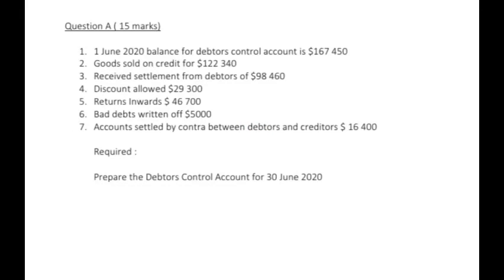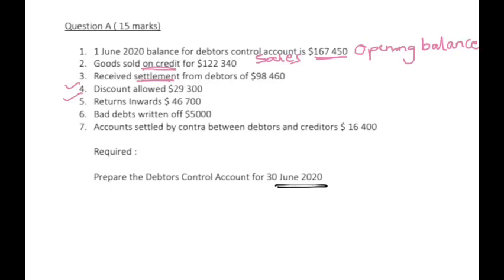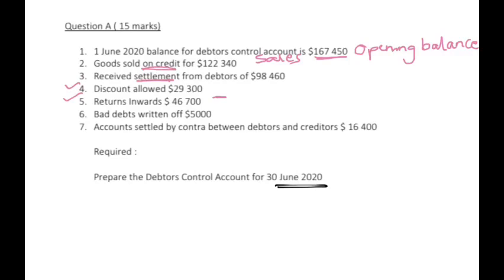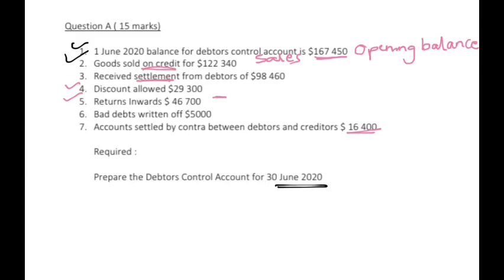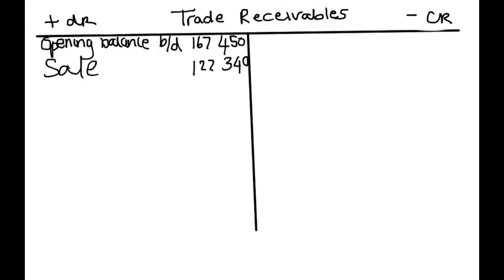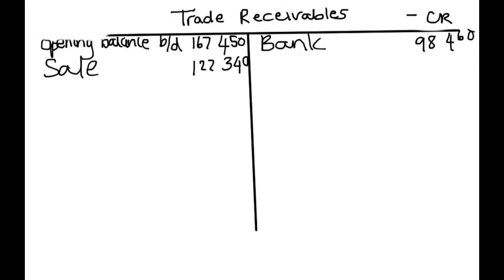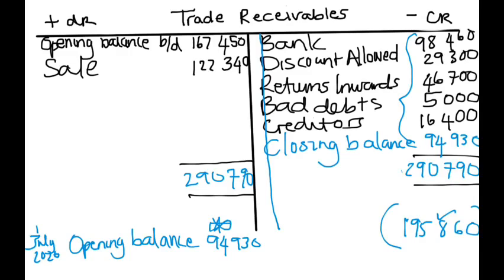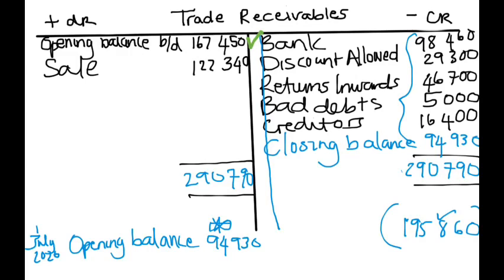DEBTORS CONTROL ACCOUNT || TRADE RECEIVABLES | Accounting | Introduction to Accounting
In this tutorial lesson, the preparation of the trade payables also known as the debtors control account will be explained.